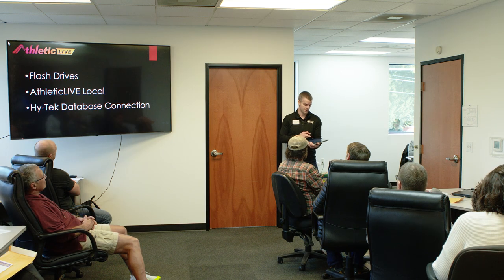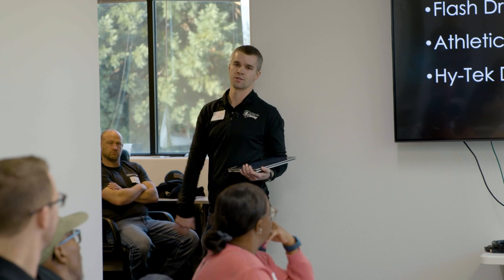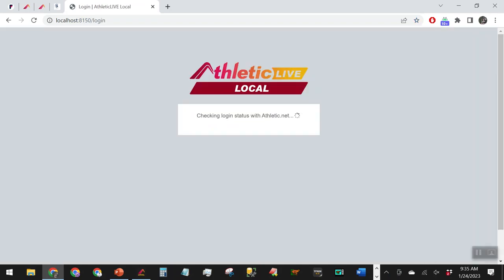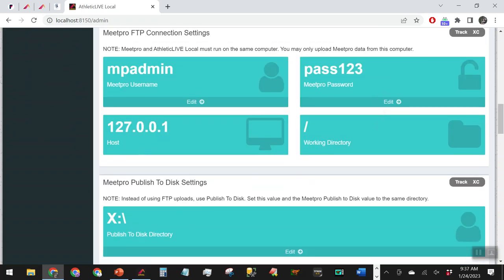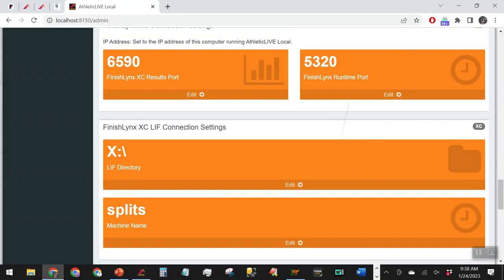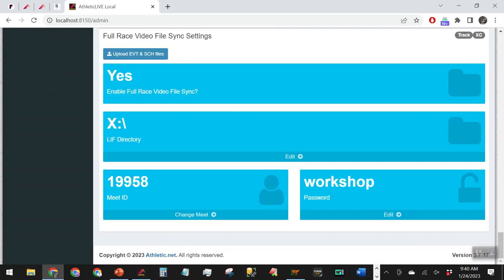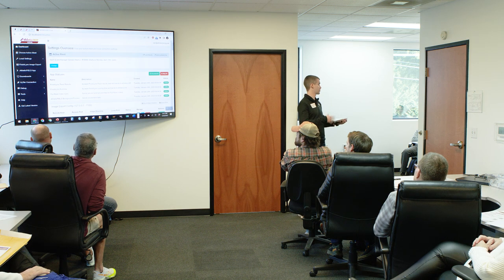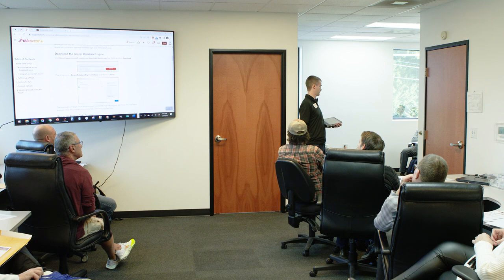1 Introduction to AthleticLIVE Local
January 24th & 25th, 2023 AthleticLIVE held a workshop in Portland, OR. These are recordings of the lecture part of the workshop.

If you're timing more than a few events per season, you owe it to yourself to start using AthleticLIVE Local. AthleticLIVE Local is AthleticLIVE's middleware software, which acts as a translator between your timing and meet management software and AthleticLIVE. A normal AthleticLIVE meet that doesn't use AthleticLIVE Local requires each machine on your timing and results network to be directly connected to the internet, and each machine requires separate upload credentials that must be updated for each meet. An elaborate setup might end up looking like this, with several machines that require configuration before each meet.

Video Script Below: